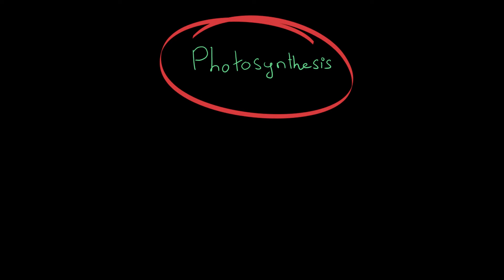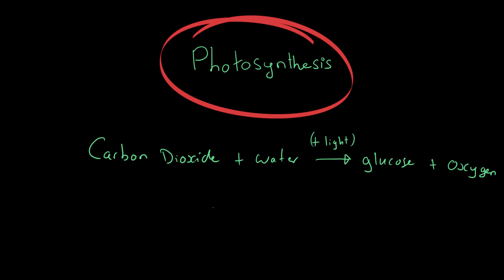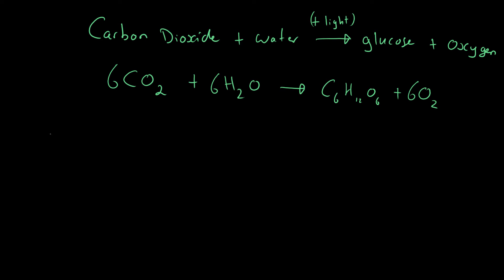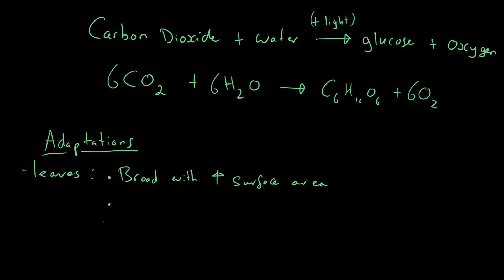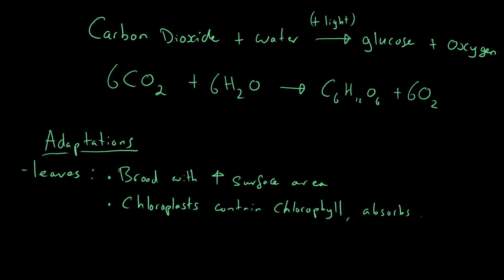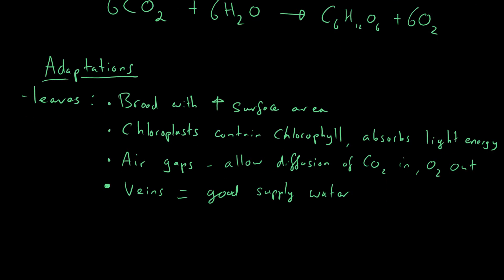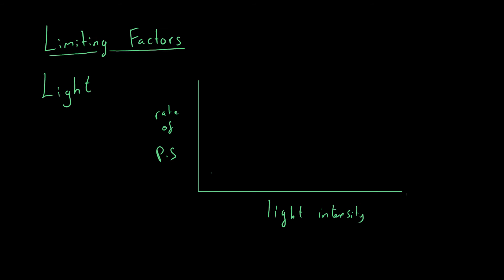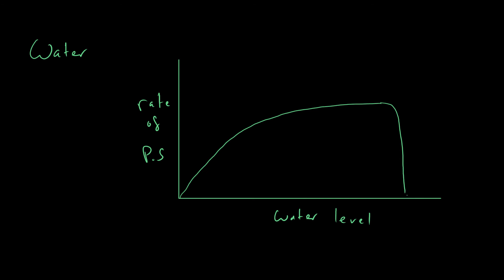Photosynthesis & Limiting Factors - AQA Biology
In this video we examine the process of photosynthesis. We cover the word equation (and symbol equation) which describes the process. We also cover the factors which affect the rate of photosynthesis, know as the limiting factors. We show how these vary the rate of photosynthesis using graphs, and explain why the graphs take the shape they do.